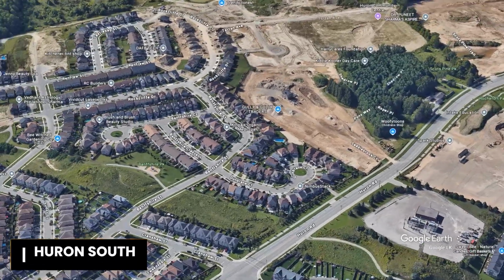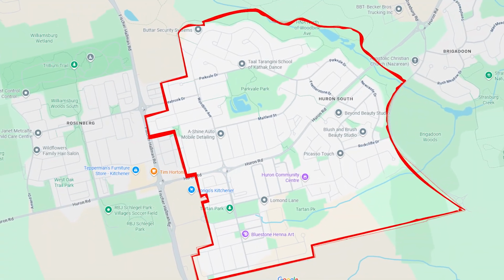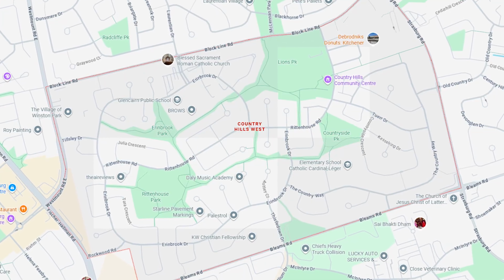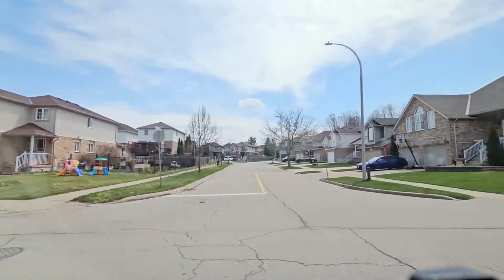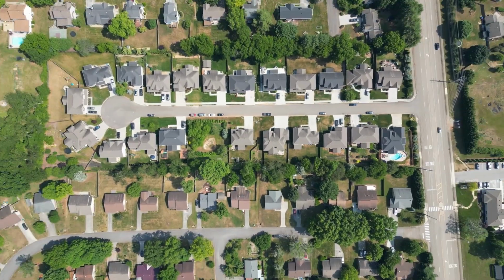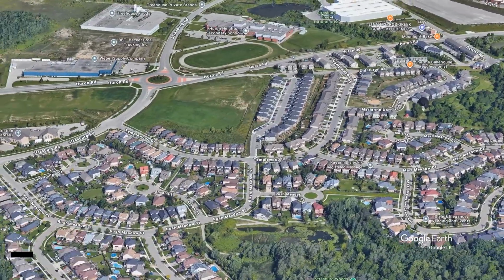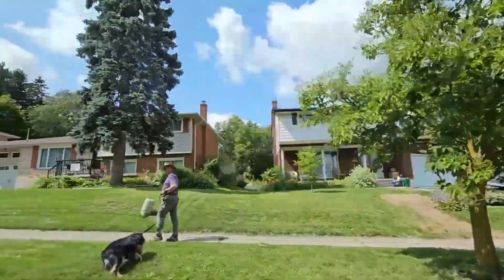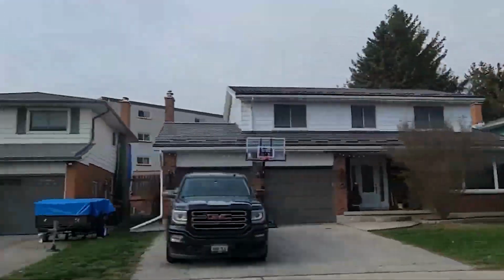Best Kitchener Neighborhoods for First-Time Buyers in 2025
Looking for the best Kitchener neighborhoods for first-time buyers in 2025? This guide covers top-rated areas young families and new buyers are actually moving to right now.

In this video, I break down the most livable and affordable Kitchener neighborhoods where your $750,000 budget still goes far — from family-friendly streets to transit access, schools, and overall value. Whether you're moving from the GTA or buying your very first home locally, these are the communities worth your attention.

I’d love to help you make a smooth move to Kitchener Ontario!

🤔Thinking of Moving to Kitchener - Waterloo Area?

🕐 Timestamps:
00:00 - Why This Video Matters for Buyers Under $750K
01:02 - Who I Am & How I Help First-Time Buyers
01:38 - Two Great Newer Communities on the West Side
03:31 - Two Value-Rich Mature Neighborhoods Nearby
05:19 - A Family-Friendly Community with Top Schools
06:54 - Hidden Gem in Kitchener’s East End
08:26 - Ideal Spot for Highway 401 Commuters
09:33 - Mature West-End Community with Great Value
11:08 - Central Location with Entry-Level Detached Options
12:24 - How to Take the Next Step
12:51 - Explore Every Kitchener Neighborhood (Bonus Series)
This channel is all about living in Kitchener Ontario, moving to Kitchener Ontario, and relocating to Kitchener Ontario. I also cover living in the Kitchener Ontario suburbs, moving to the Kitchener Ontario suburbs, and relocating to Kitchener Ontario suburbs.

If you want to know everything there is to know about living in Kitchener Ontario

I get calls, texts, and emails from people just like you, looking for help on making their move to Kitchener Ontario and I absolutely love it.😍Whether you are moving in 9 days or 90 days, give me a call☎, send me a text📝, or send me an email📨 so I can help you make a smooth move to Kitchener Ontario.🤠

Dharmik Dixit
Real Estate Agent
Brokered by Homelife Miracle Realty Ltd.